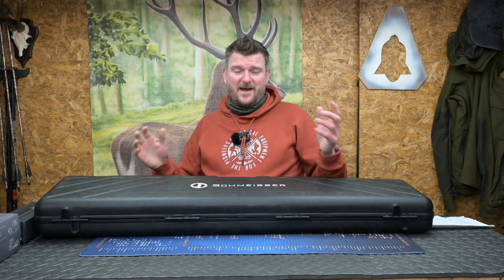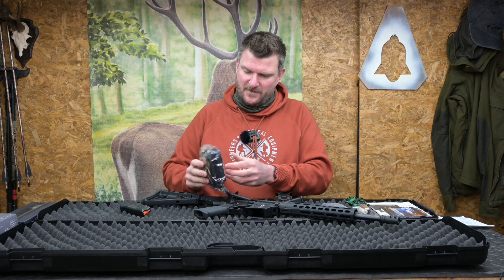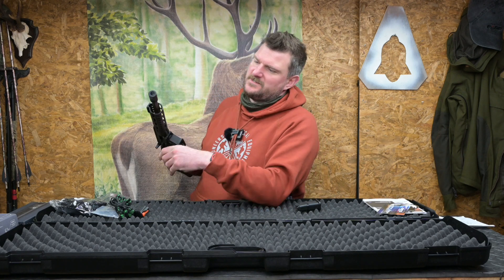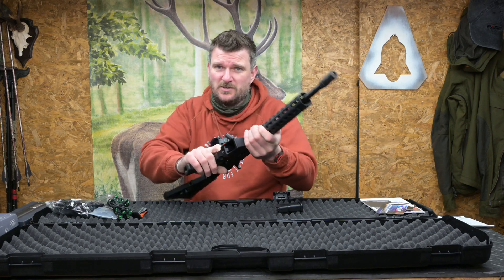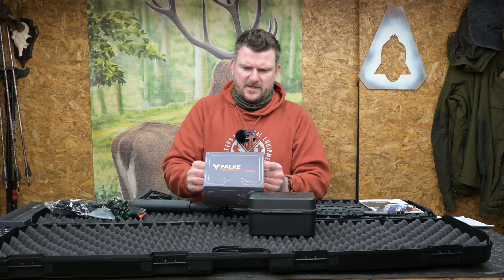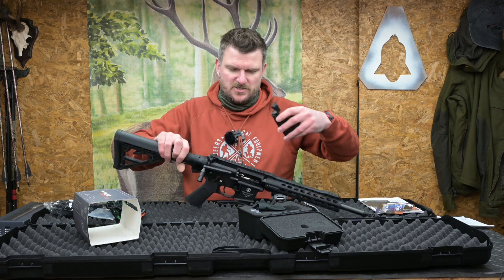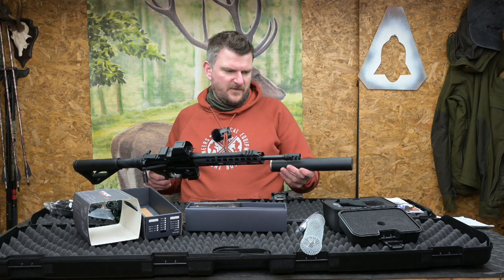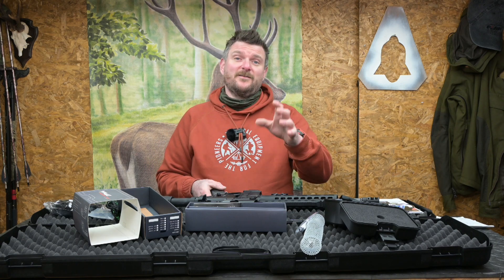Schmeisser SP-9 UNBOXING